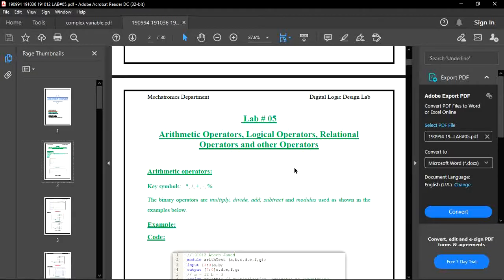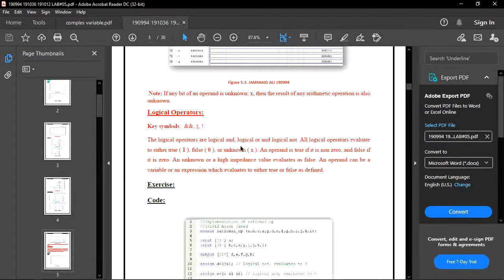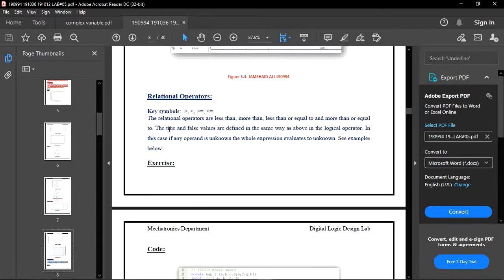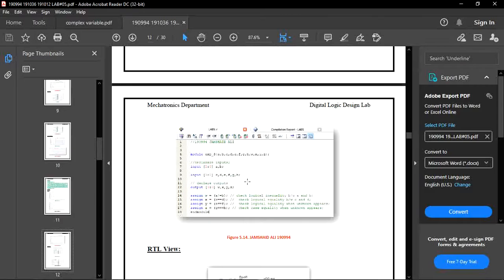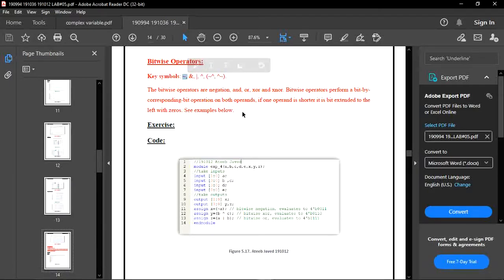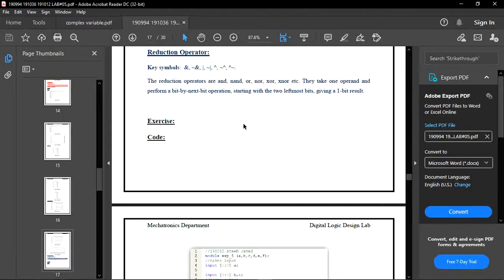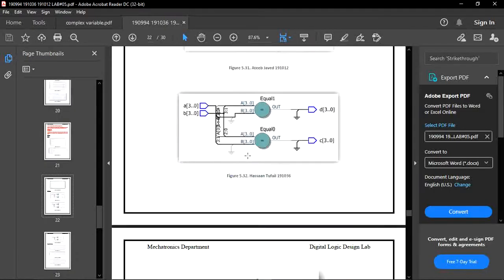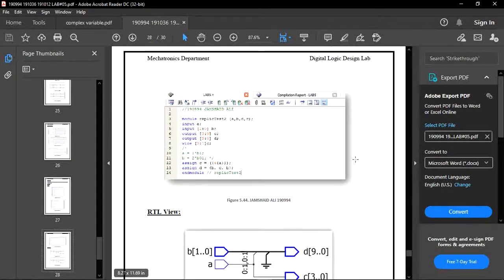Introduction to All Operators and Using them in Verilog Code || Quartus